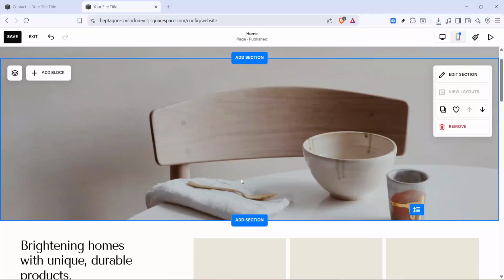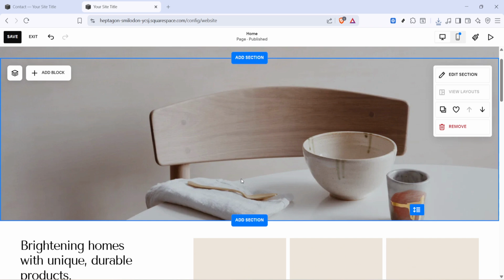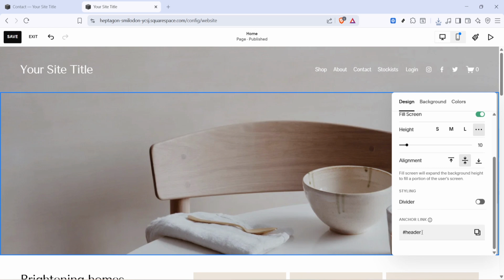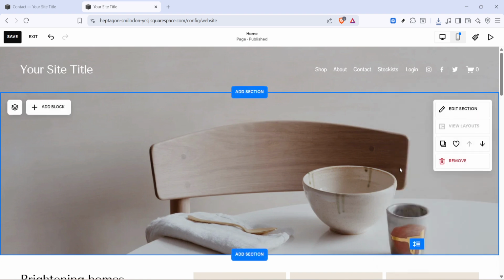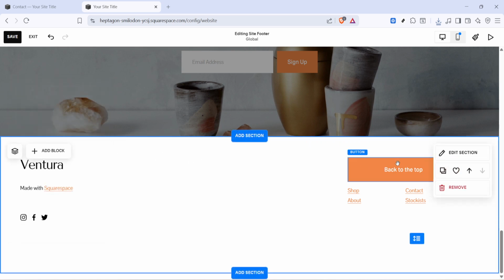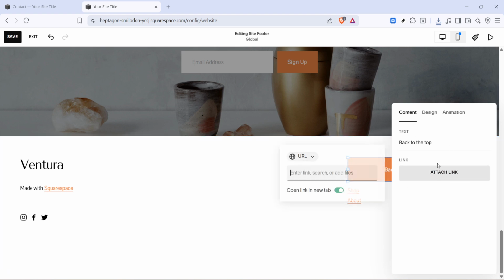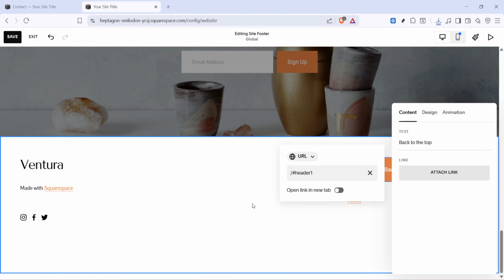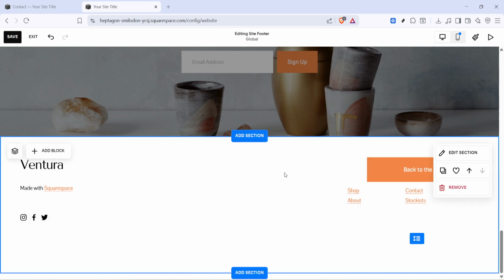How to Create a Simple Scroll Back to Top Button for Squarespace (Step By Step 2026)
How to Create a Simple Scroll Back to Top Button for Squarespace